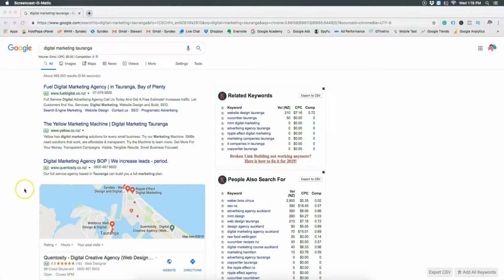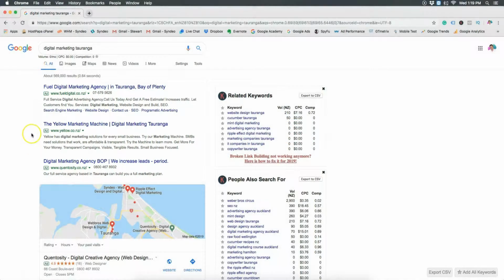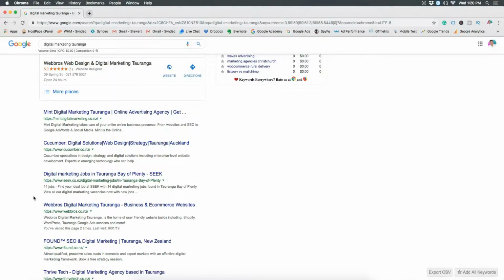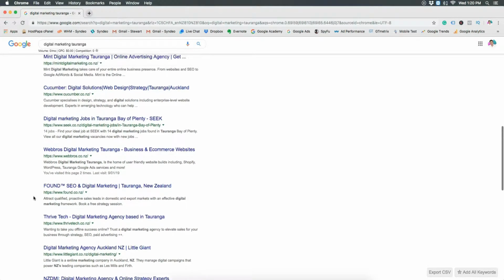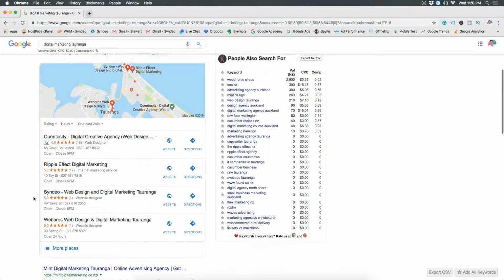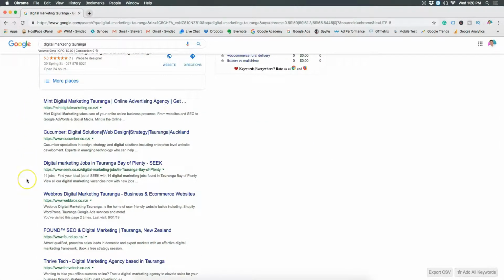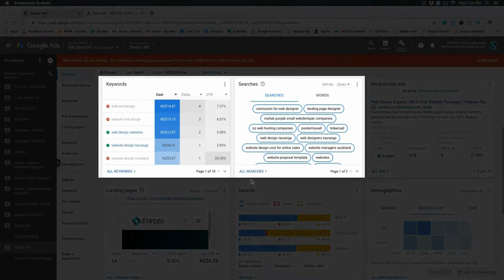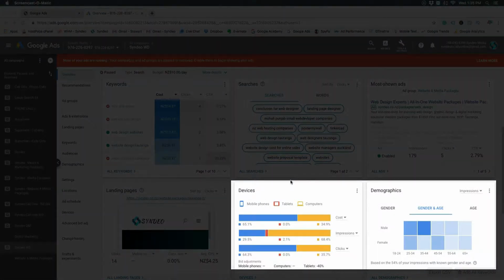What Is SEM? (Search Engine Marketing for Beginners)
What Is SEM?
In this video, I break down what SEM (Search Engine Marketing) is, the difference between SEM and SEO (Search Engine Optimisation), and how SEM can help your small business grow.

SEM (Search Engine Marketing) is the process of driving relevant traffic to a specific website page.